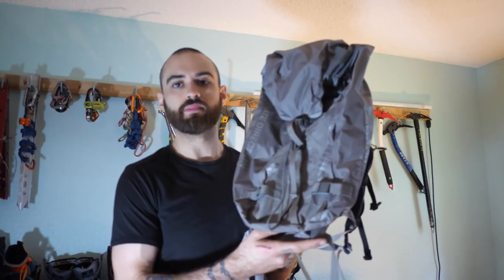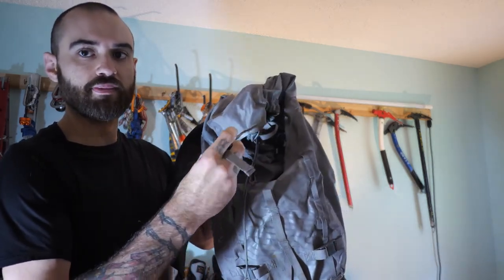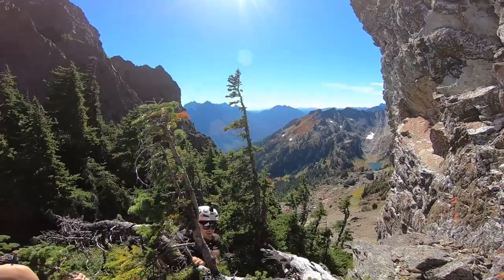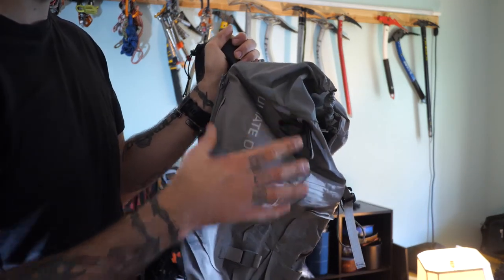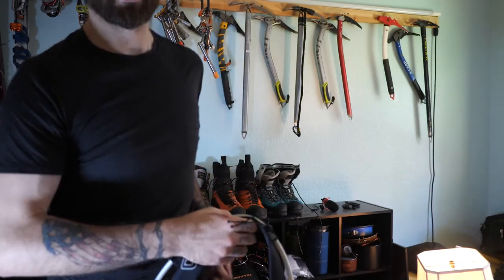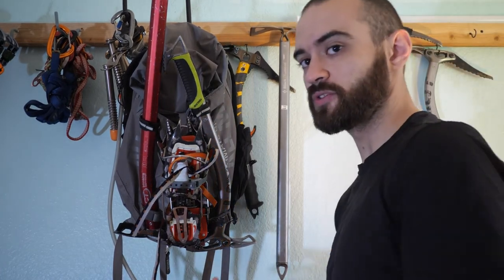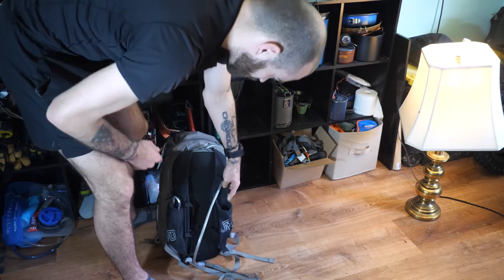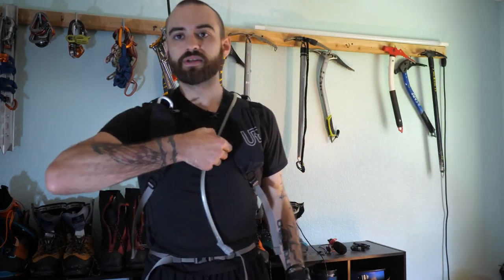Ultimate Direction All Mountain Pack Review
An extensive in depth review of the Ultimate Direction All Mountain Pack. It's a superb back with a few downfalls that can easily be remedied.

Here are the products mentioned in the video.